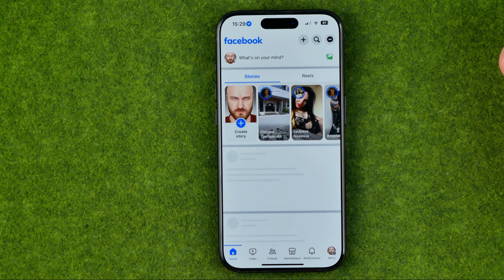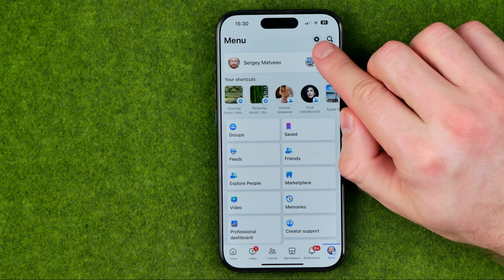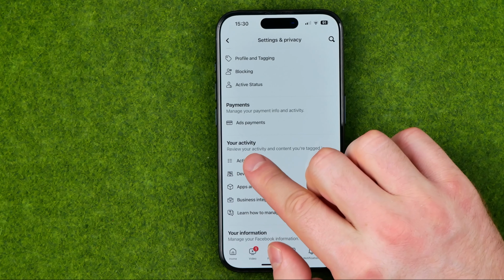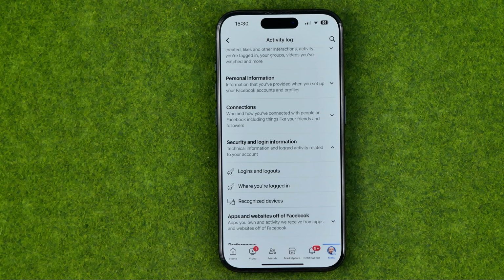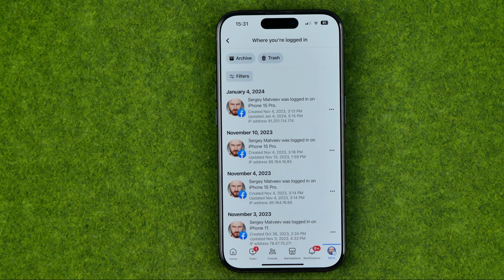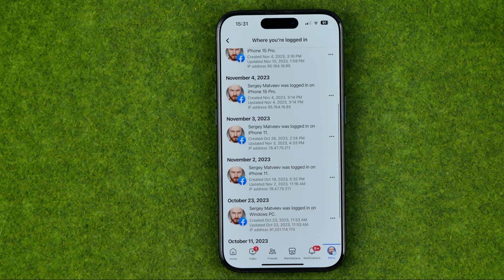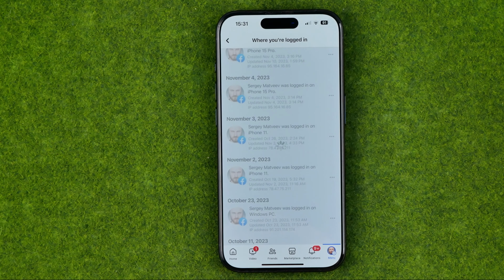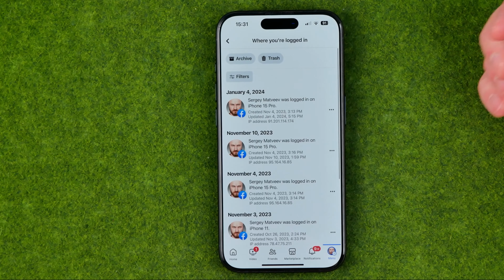How to Delete Login History on Facebook - [IPhone 15 Pro]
If you are looking for a video about how to delete login history on facebook, here it is! In this video I will show you how to delete facebook activity log. Be sure to watch the video to the very end. You will learn how to clear all facebook history. That's easy and simple to do from your phone.